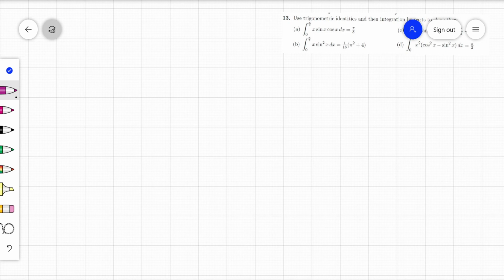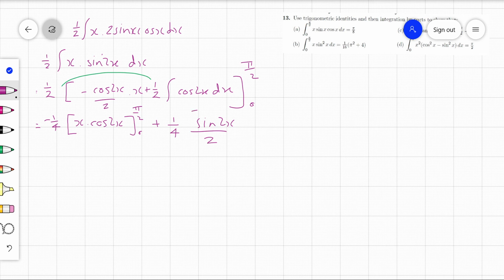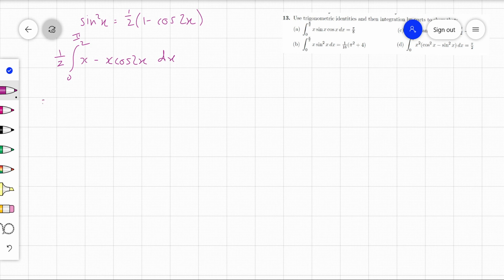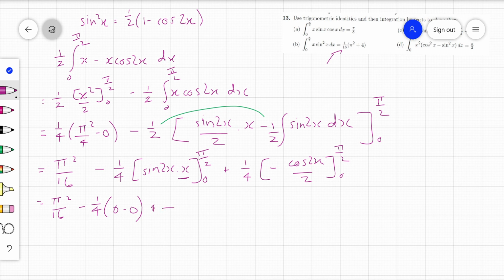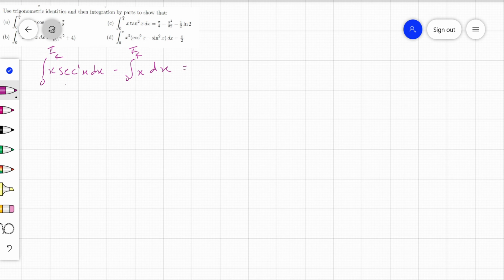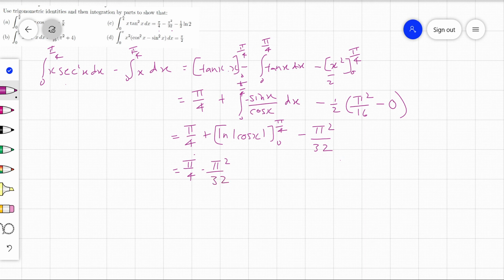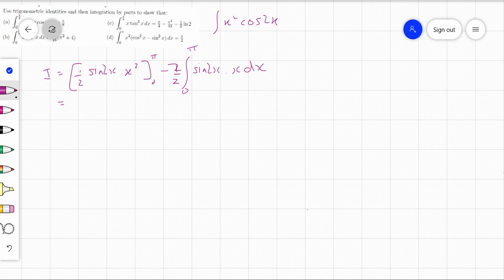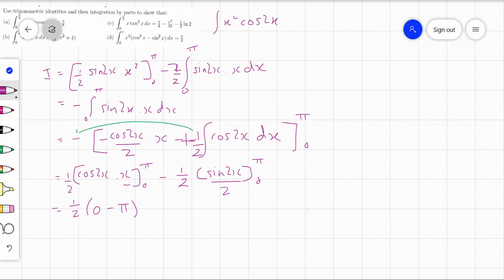Ex 4F Q13